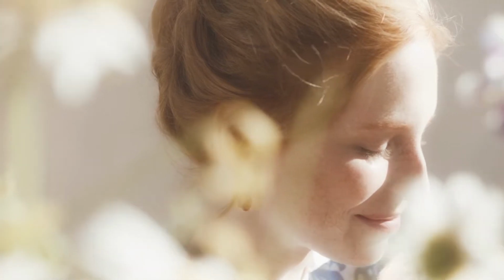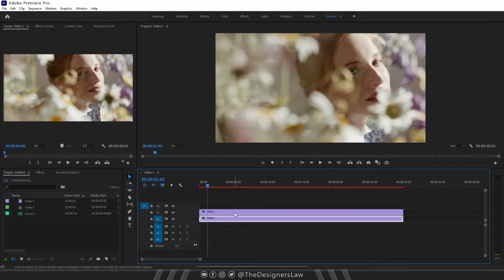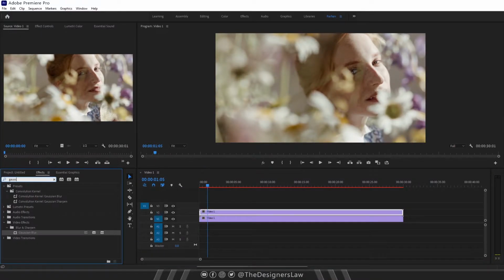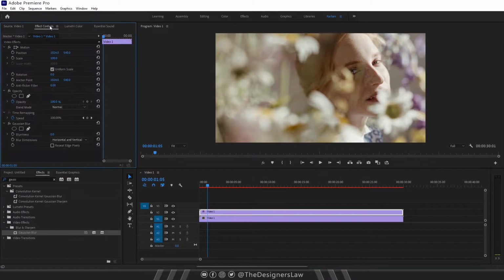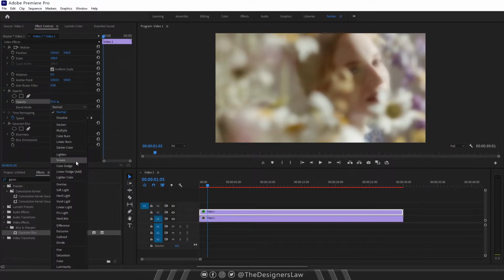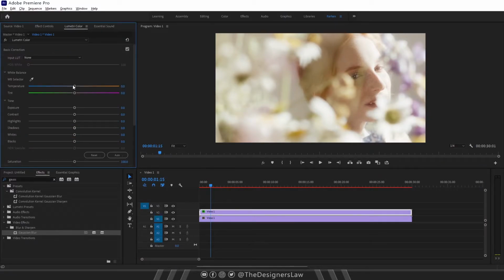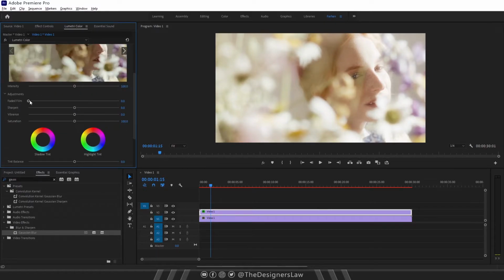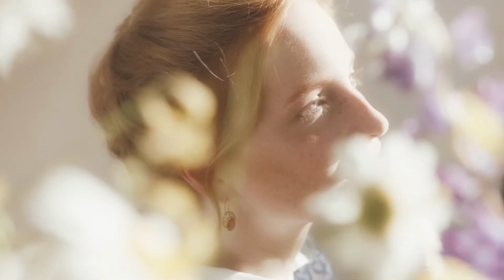How to Create DREAMY EFFECT in Video (1-Minute Adobe Premiere Pro Tutorial)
Create amazing dreamy effect or dreamy look in Adobe Premiere Pro. Learn how to create dreamy look in your video in just one minute.